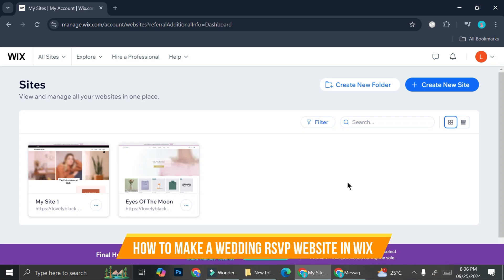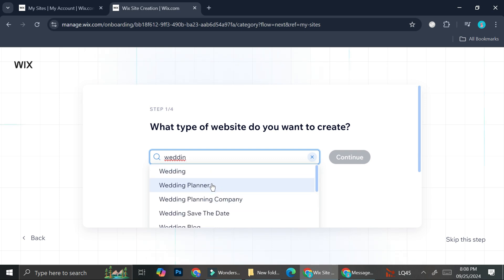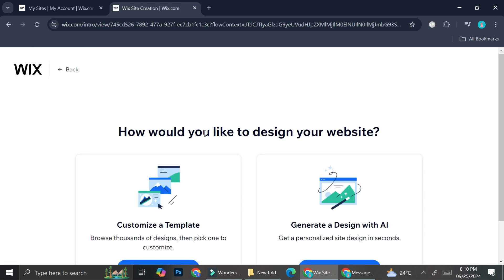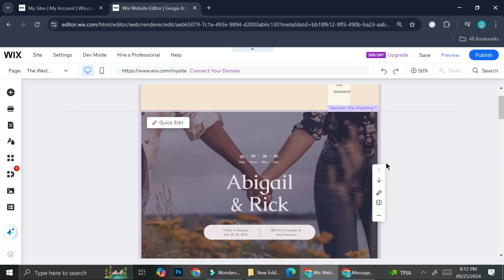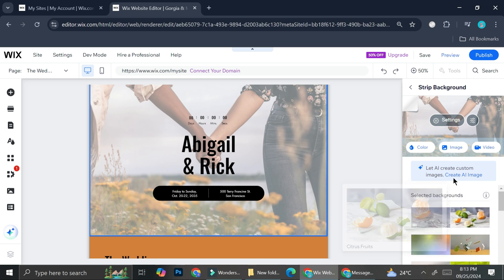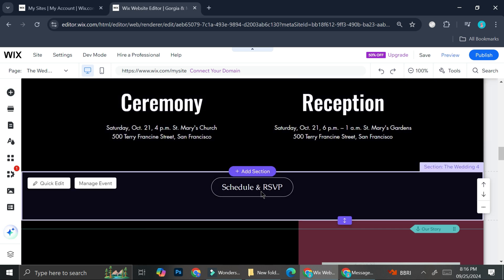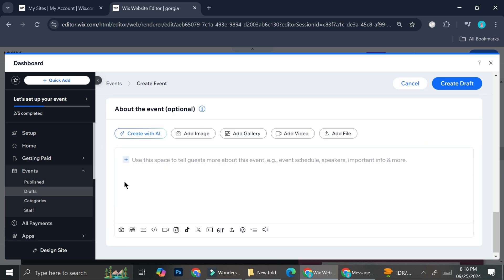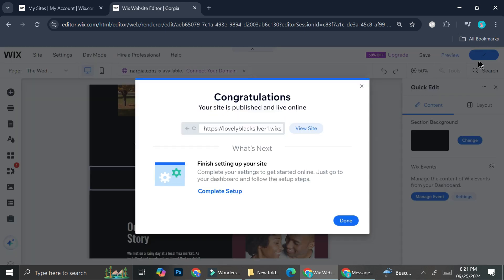How To Make a Wedding RSVP Website in Wix | Full Tutorial 2025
If you are looking for a video about How To Make a Wedding RSVP Website in Wix, here it is!